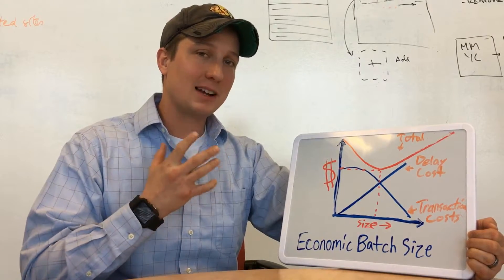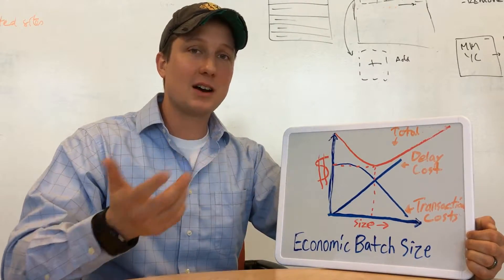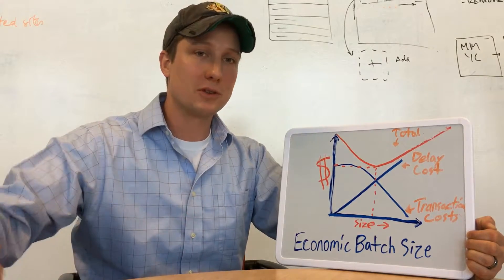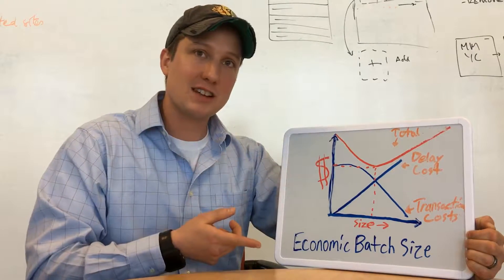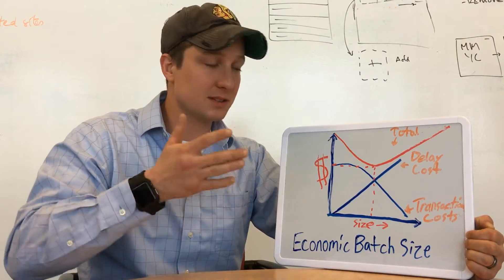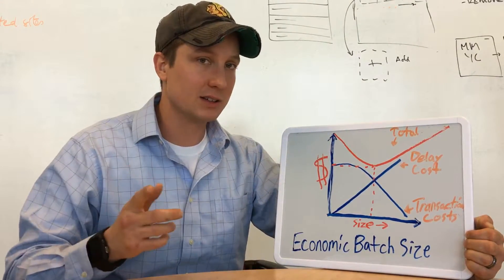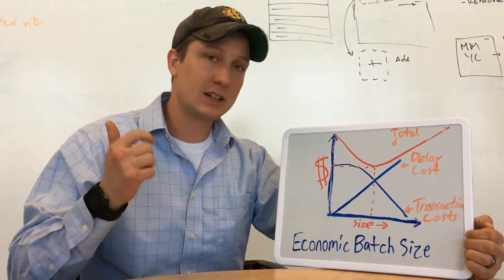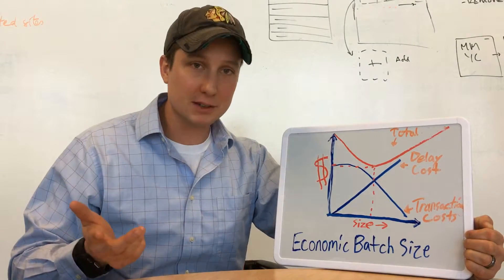Economic Batch Size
Find out how smaller batch sizes produce better economic outcomes.